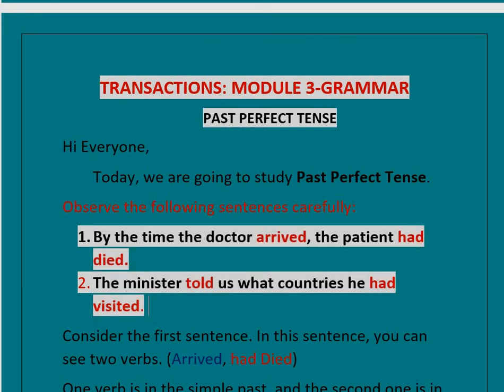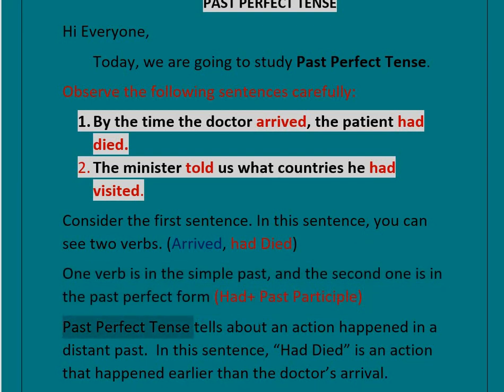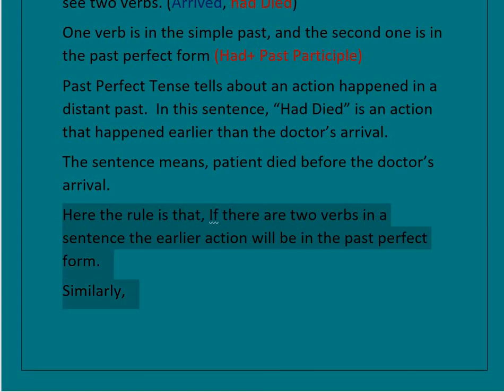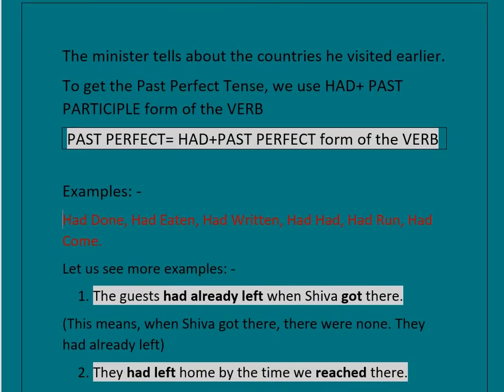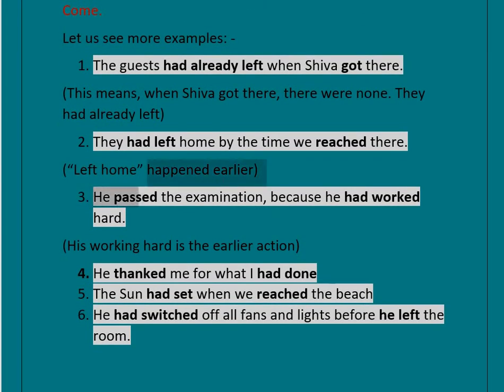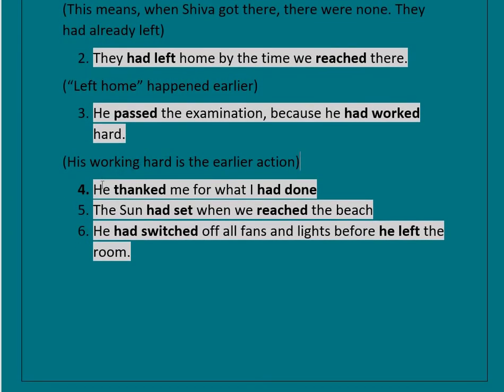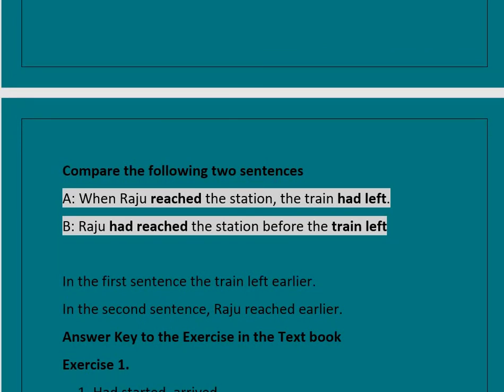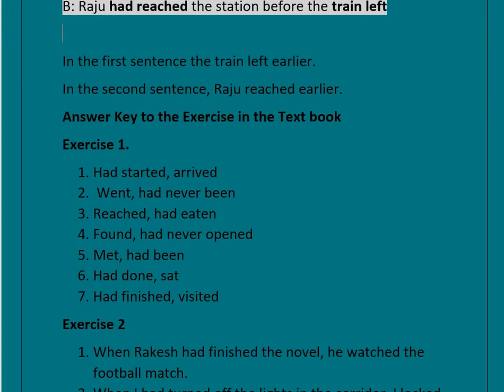Past Perfect Tense Grammar Module 3 Transactions